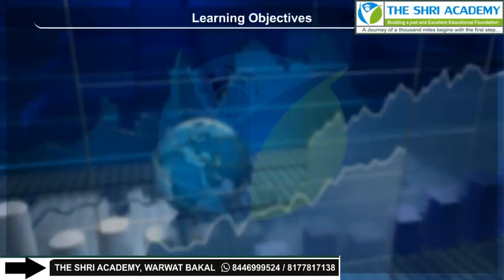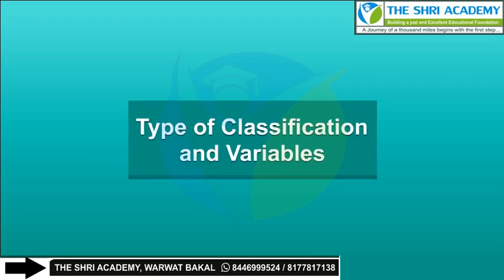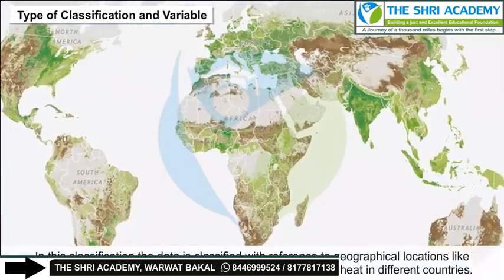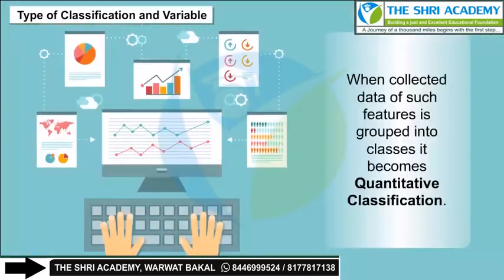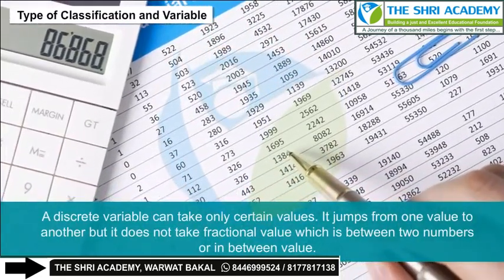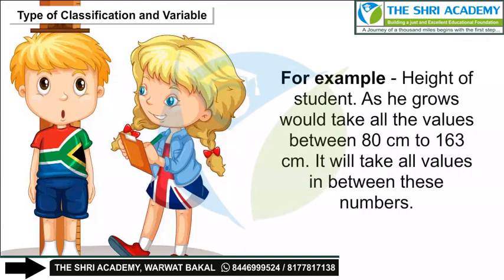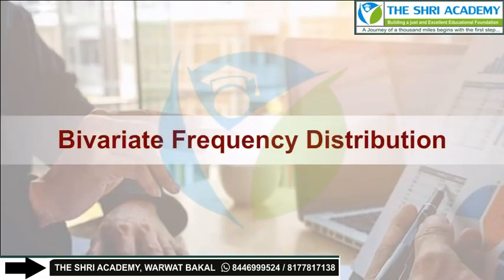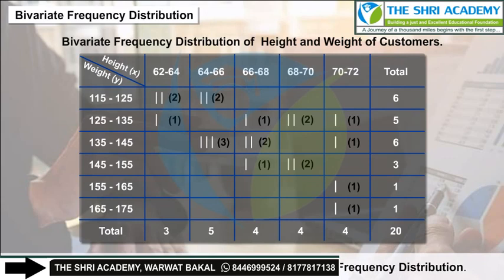Statistics Organisation of Data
11th EM Statistics Organisation of Data